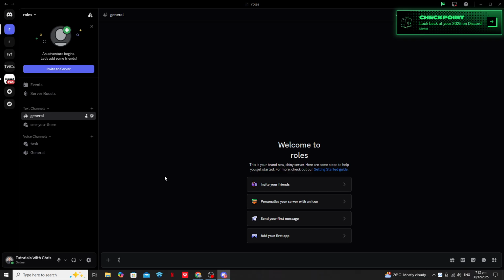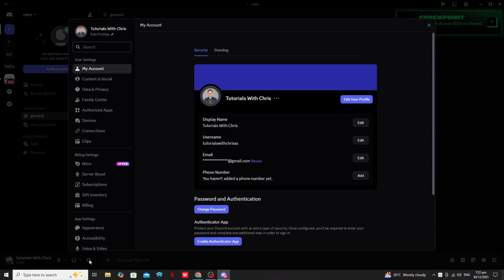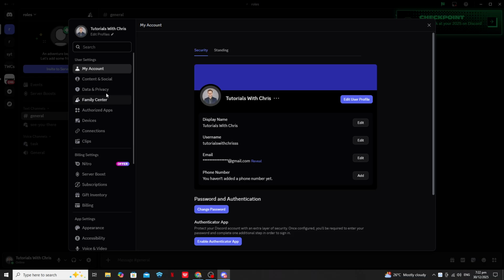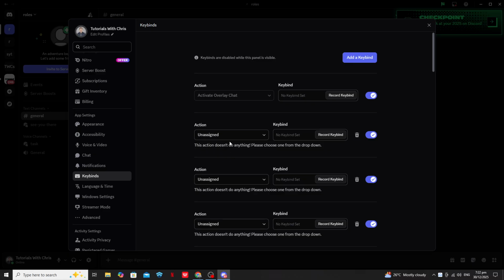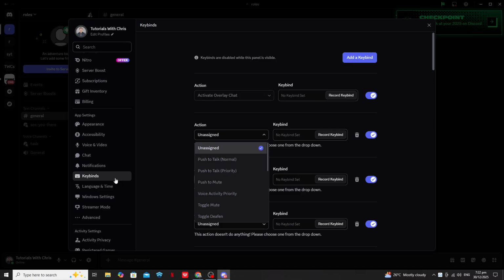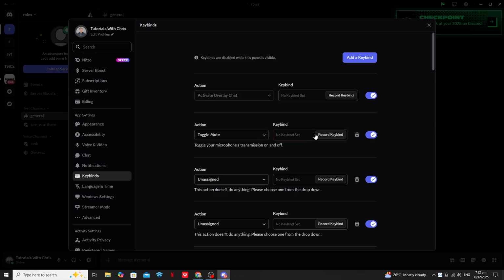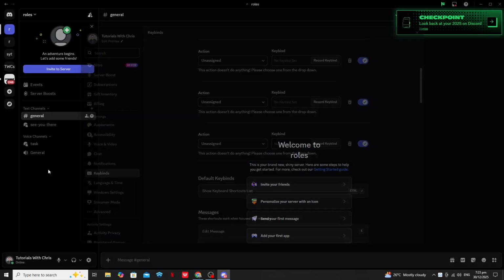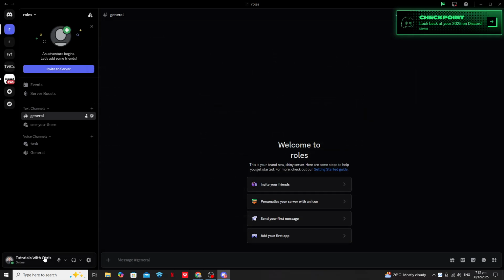How to set up Discord microphone toggle mute keybinding (Latest Update)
How to set up Discord microphone toggle mute keybinding

discord mic toggle mute keybind,
discord microphone toggle mute,
discord mute mic keybind,
discord push to mute keybind,
discord microphone keybinding tutorial,
discord keybinds setup,
discord audio settings guide,
discord voice settings tutorial,
discord mute shortcut,
discord mic mute shortcut,
discord keyboard shortcut mute,
discord desktop keybinds,
discord how to,
discord tutorial,
discord tips and tricks,
discord mic control,
discord voice chat settings,
discord keybinds explained,
discord microphone settings 2026